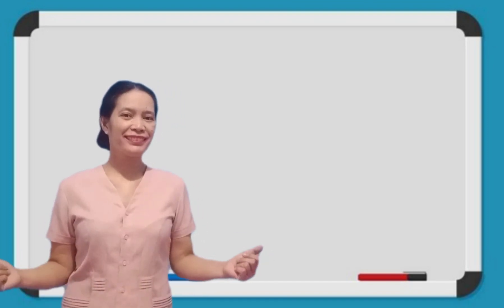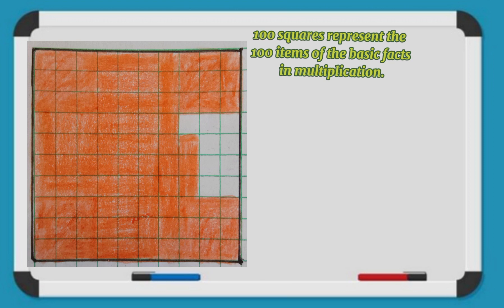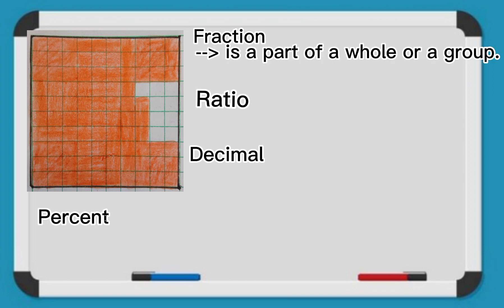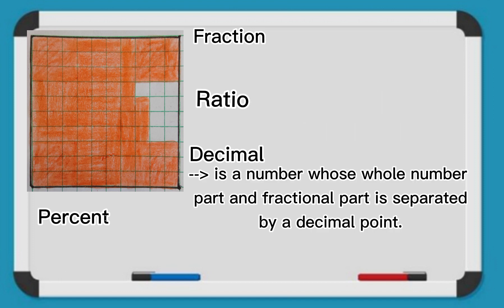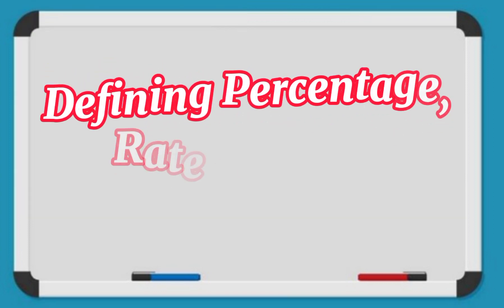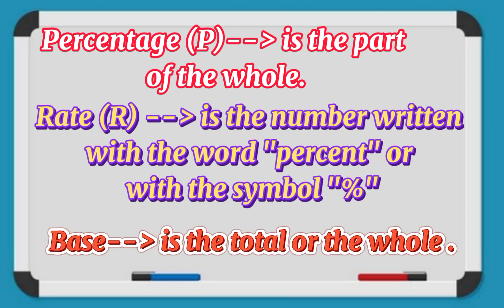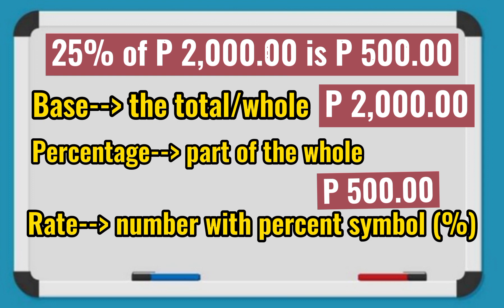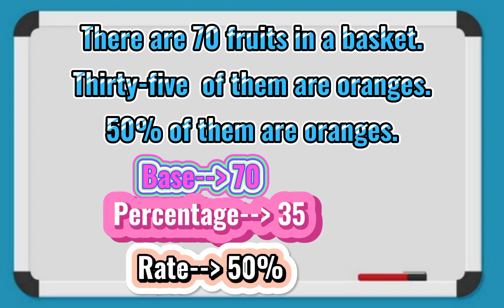Visualizing Percent and Its Relationship to Fractions, Ratios and Decimal Numbers Using Models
Week 1-3rd Quarter